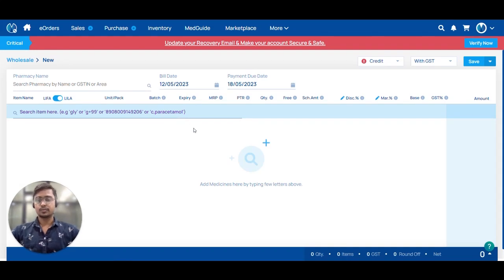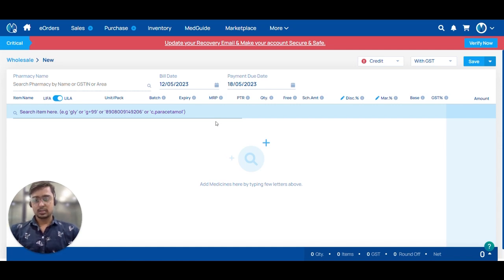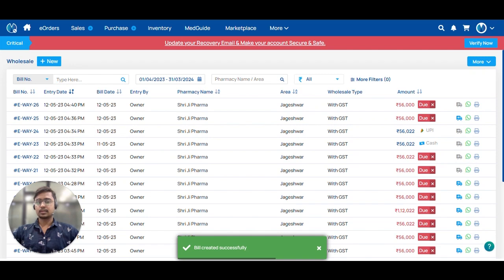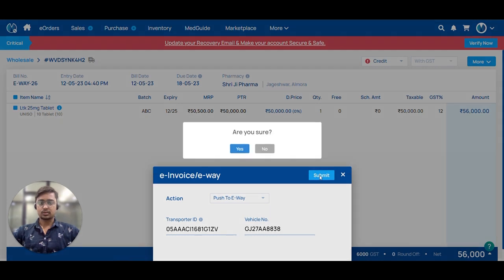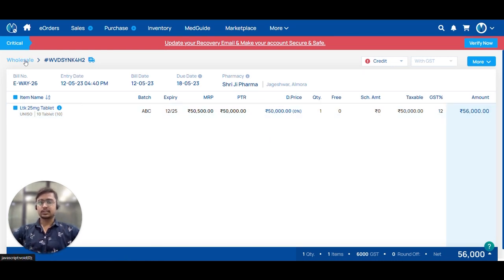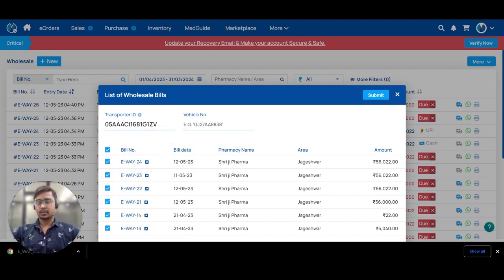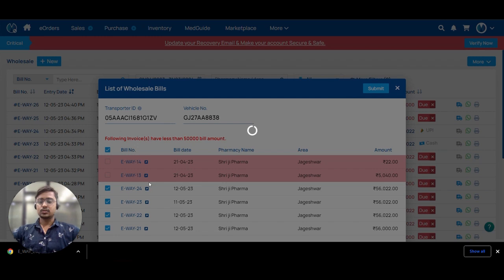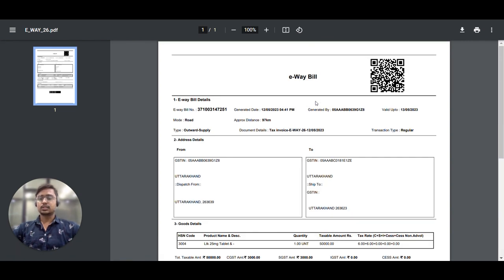How to create eWay Bill - eVitalRx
eWay Bill integration feature lets you create eWay Bills easily.

India's Best Pharmacy Software eVitalRx is packed with useful features like:
Inventory Management, Digital Shortbook, Purchase Marketplace, Unlimited CSV Upload, FMCG Products Scan, Mobile + Web Add / Edit, QR Code System, Multiple Staff Logins, Customer App & Store Webpage, Expense Manager, Daily Stock Reconciliation, Send Reminders on WhatsApp, Greetings, Offers.